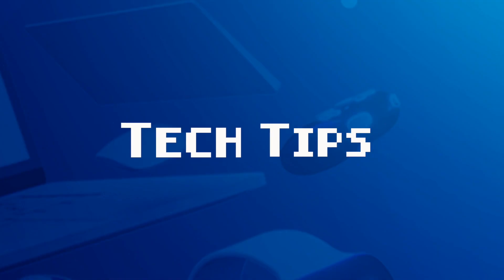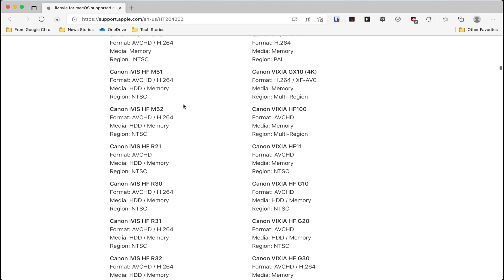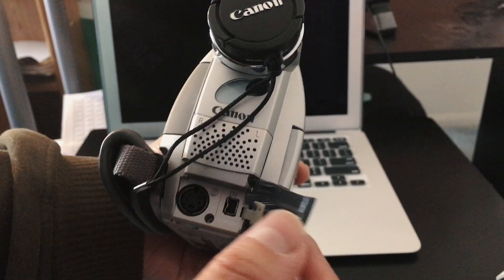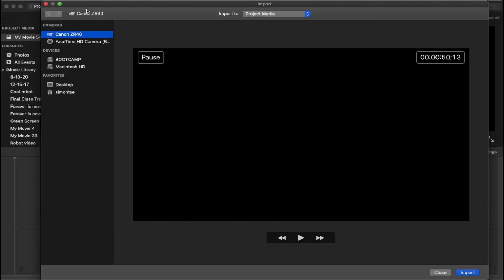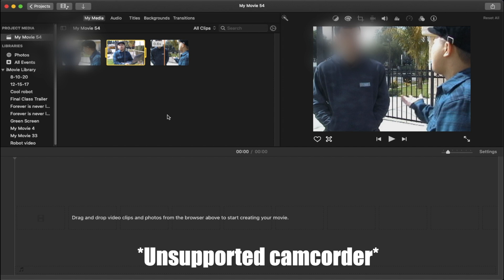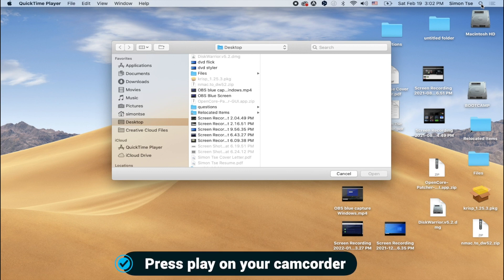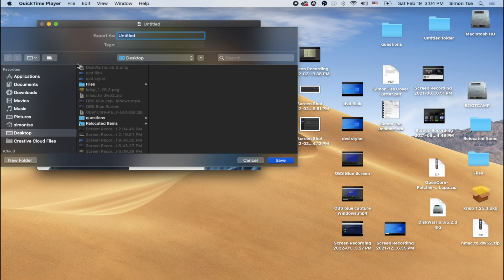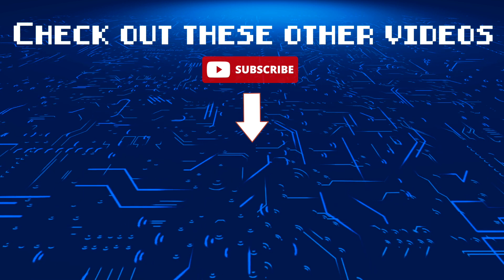How to Capture MiniDV Tapes on a Mac | Mini DV/DV Video Capture Tutorial 2022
If you have some old MiniDV tapes that you want to capture to your Mac, then check out this latest tutorial. Simon will show what you will need in order to capture your MiniDV tapes. All you need is a MiniDV camcorder, a few cables, a Mac computer with either iMovie or Quicktime. So don't hold off on capturing your MiniDV tapes!

All reviews and tutorials are based on our own opinions and experience and are not influenced by any sponsorship. All items are purchased with our own money unless stated otherwise. Your results will vary. We are not responsible for any damages to your electronics devices or other personal belongings.

Opening: 0:00
Intro: 0:12
iMovie Supported Cameras: 0:26
Cables & Adapters: 1:09
Capturing MiniDV tapes with iMovie: 2:38
Capturing MiniDV tapes with Quicktime: 4:37
Ending: 6:23